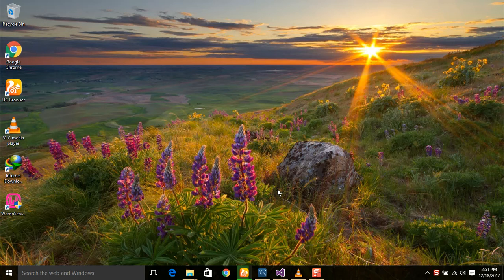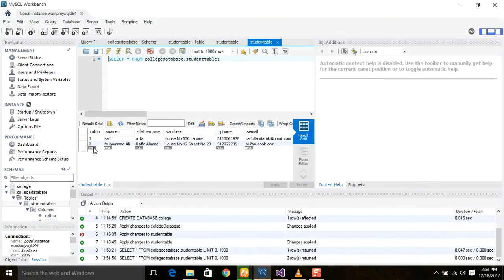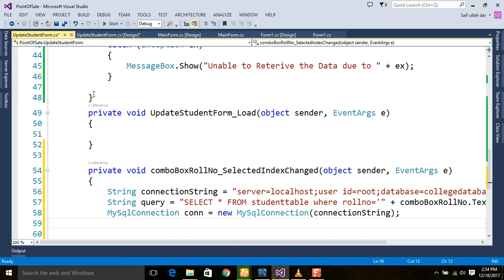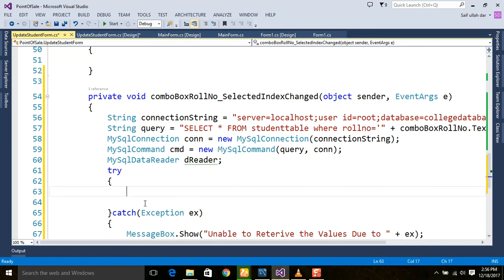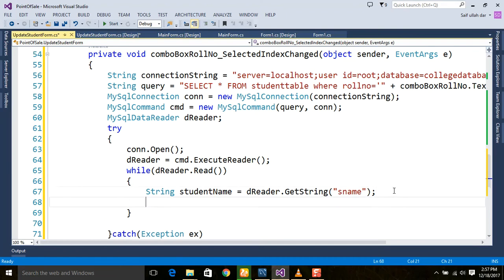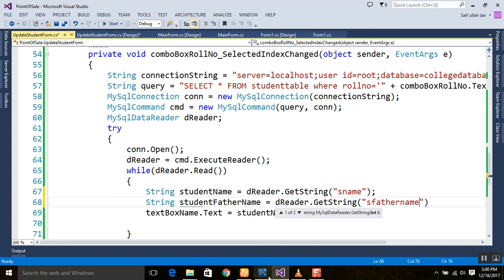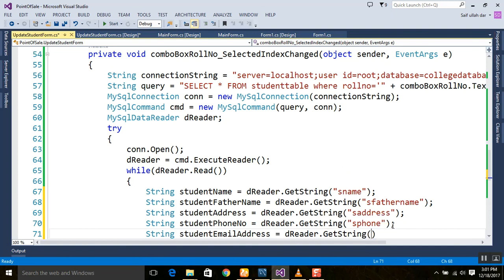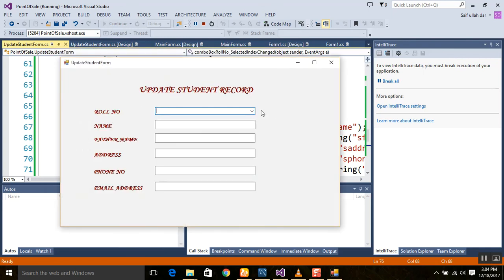C# Tutorial Window Form 11 Database values in textbox if select Combobox YouTube